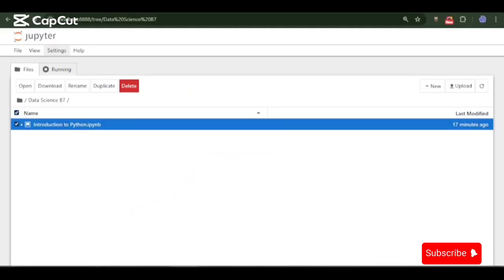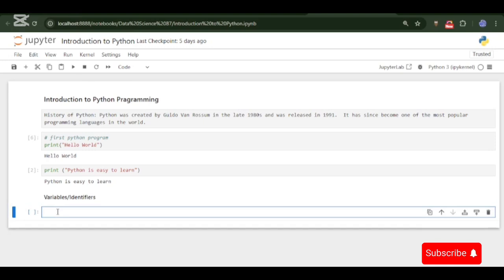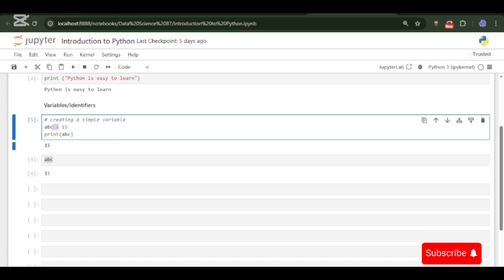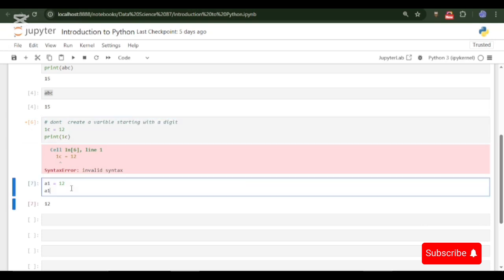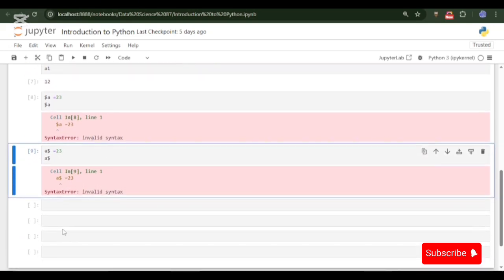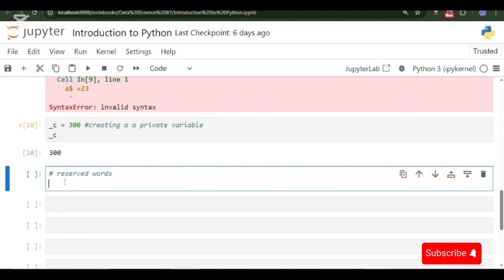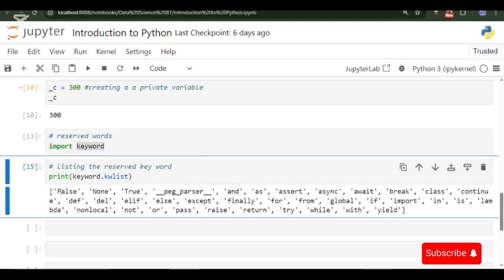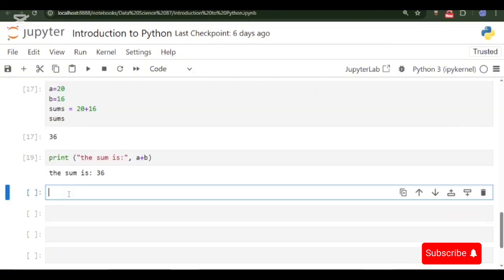Python Variables - PRACTICAL [Series 1 Episode 4.1]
This is a practical video on python variables or python identifiers